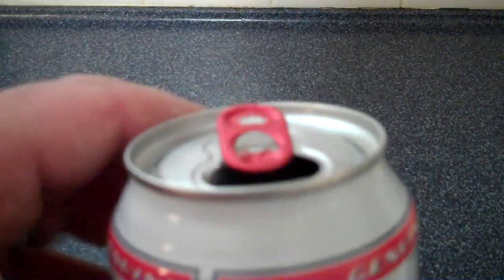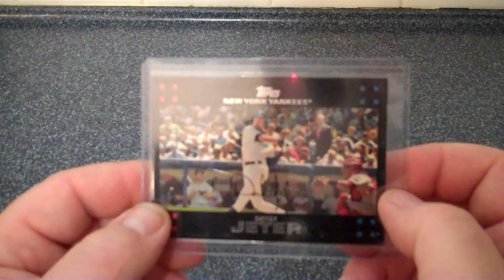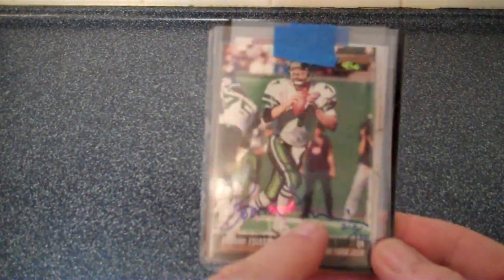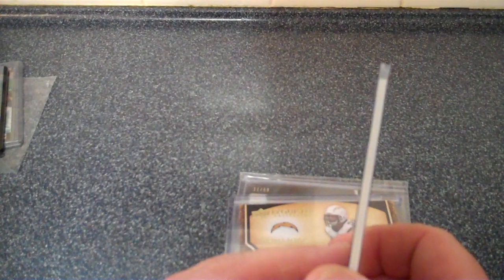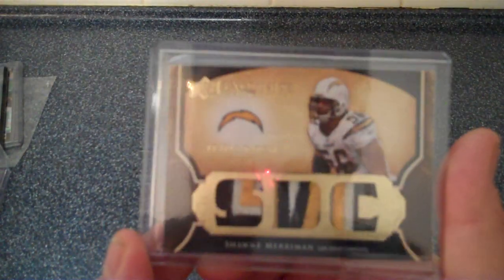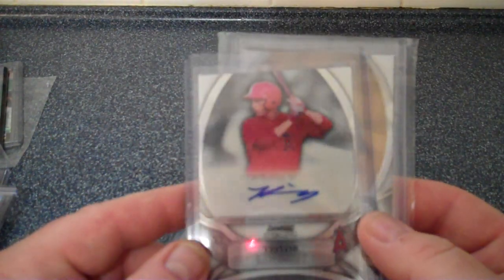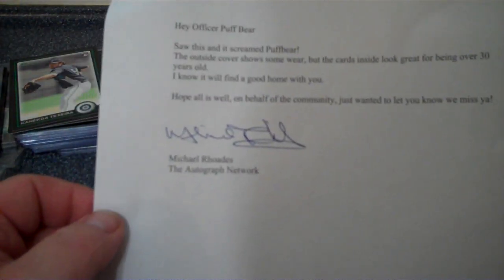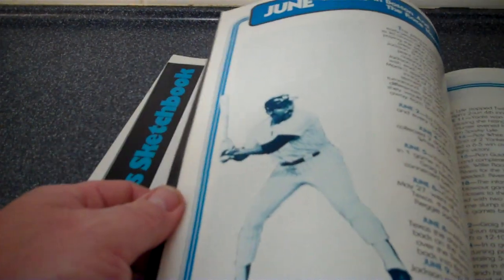PuffBear359 Mailday from Daddy1824, afcop13, mlfoster100, TheAutographNetwork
Let's all get along fellas.  Stop the bickering and remember that WE ALL LOVE CARD COLLECTING.  Stay POSITIVE!!